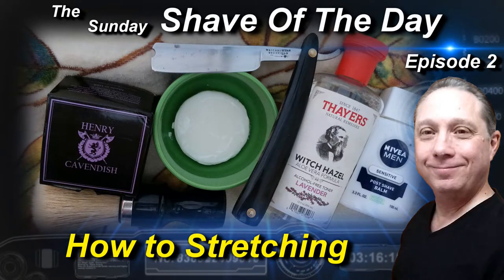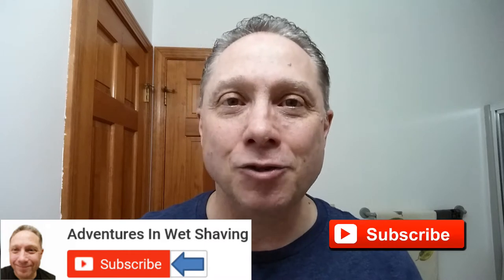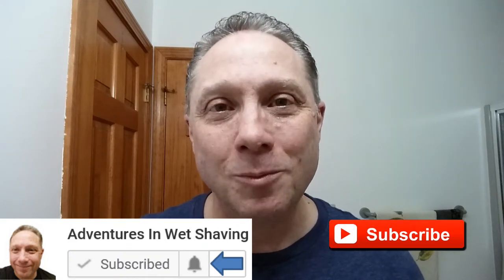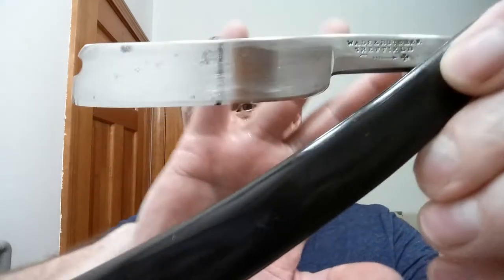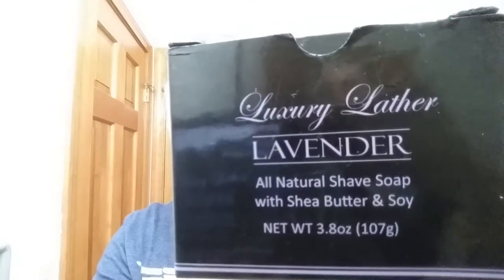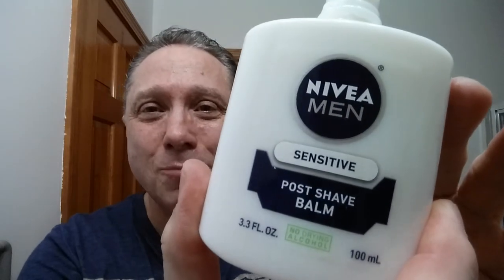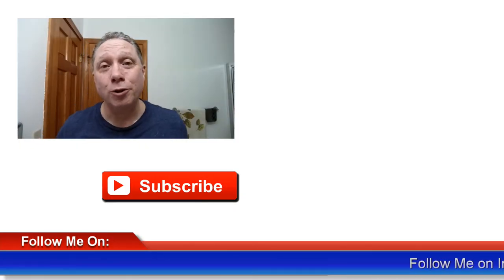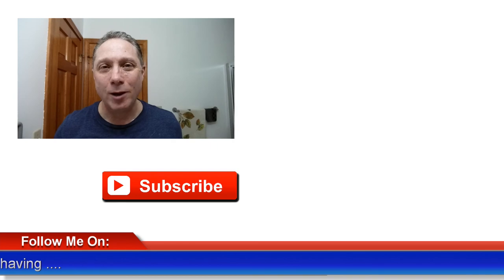The Sunday Shave Of The Day & How To Stretching Ep2, Wade&Butcher Straight Razor Shave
The Sunday Shave Of The Day & How To Stretching using a Wade and Butcher Sheffield Wedge with a Barber Notch Vintage Straight Razor Shave, SOTD with Henry Cavendish LAVENDER Shaving Soap in a Van der Hagen Premium Ceramic bowl, 30 Degree Red Latigo Leather Straight Razor Strop, Omega Shaving Brush 10098 Professional Boar Bristle made in Italy, Thayers Lavender Witch Hazel with Aloe Vera for an After Shave, and finishing off with Nivea For Men Post Shave Balm for Sensitive Skin.

Henry Cavendish
LAVENDER Shaving Soap Ingredients:
Glycerin, Cocos nucifera (coconut) oil, Sodium castorate (castor) oil, Sodium hydroxide, Water, Carthamus tinctorius (hybrid safflower) seed oil, Sorbitol, shea butter, soy, color, and fragrance (Men's Lavender Perfume Oil).

Eric

Henry Cavendish LAVENDER Shave Soap
Van der Hagen Premium Ceramic bowl in Shave Set
Natural Mineral Salts, Ammonium Alum (CRYSTAL BODY DEODORANT Stick)
Thayers Lavender Witch Hazel